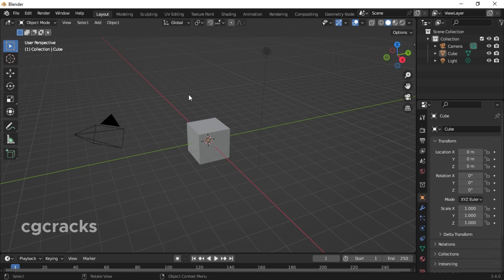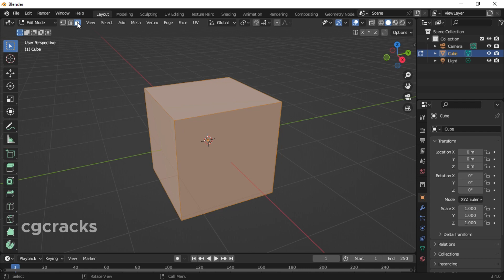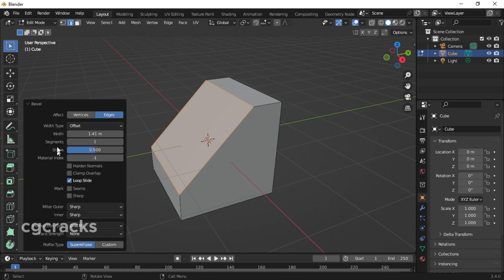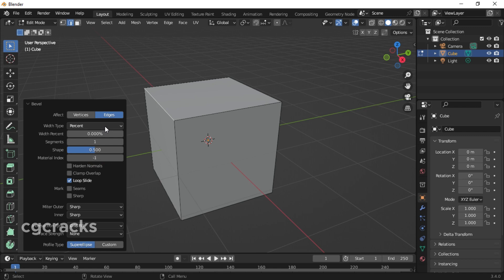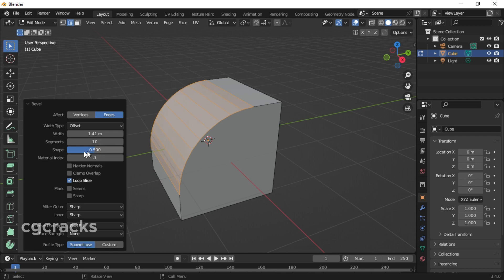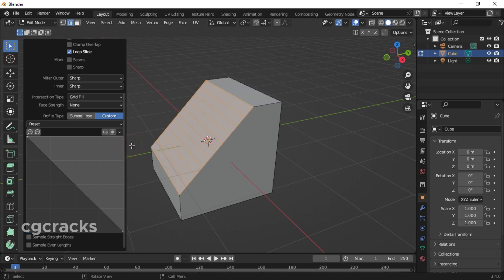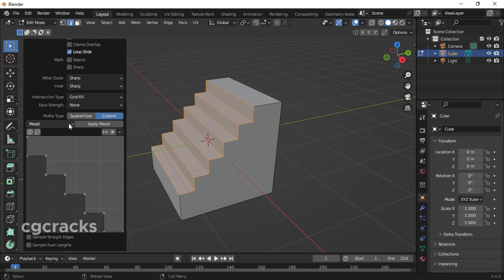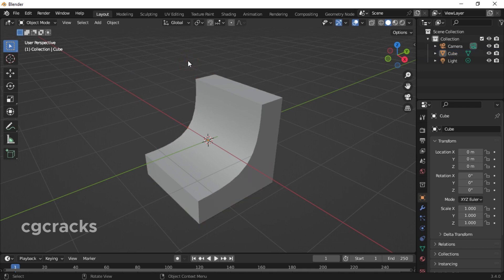How to Add Bevels to Objects and Shapes in Blender - CG Cracks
In today's tutorial we are learning how to  add bevels to objects and shapes in blender 3.4 latest version. In this video we will come across certain keywords like bevel, segments, affects, edge, offset, auto smooth shades and etc.

blender tutorial
blender
bevel in blender
bevel tutorials in blender
beveling in blender
adding segments to cube in blender
segments
bevel
shape Merge in blender
blender guru
donut tutorials in blender
beginners blender tutorial
blender basics
blender user interface
blender version 3.4 user interface
blender tutorials for beginners
active properties
blender properties
CG Geek
blender secret
blender tips
beveling
animation in blender
animation tutorials in blender
sculpturing tutorial in blender
sculpturing tutorials
blender for beginners
texture properties
blender 3.2
blender tutorials
blender 3d
blender beginner tutorials
beginner blender tutorials
blender 2023
blender educations
blender modeling tutorials
blender animation tutorials
tutorials